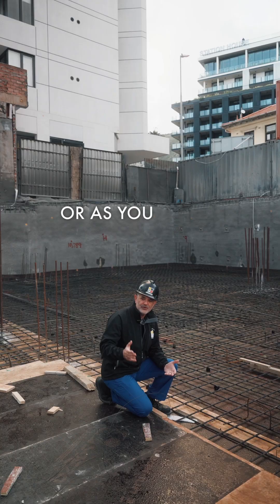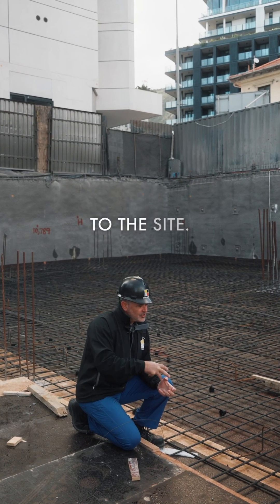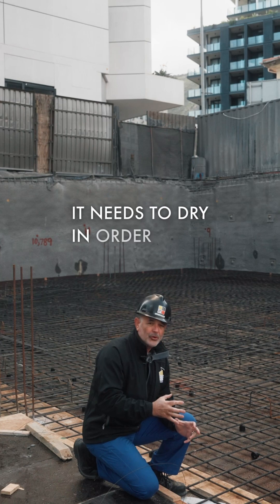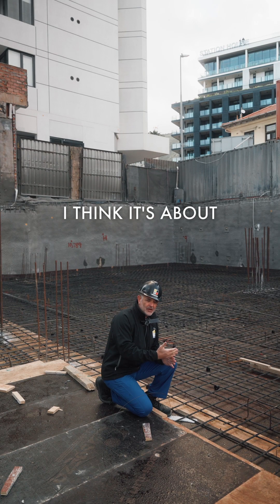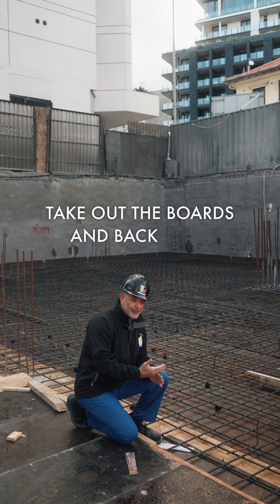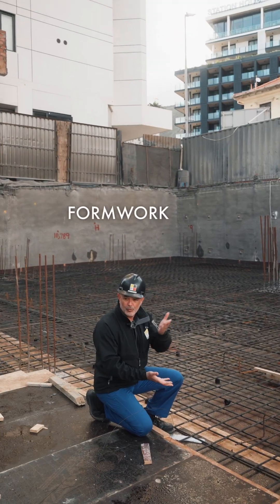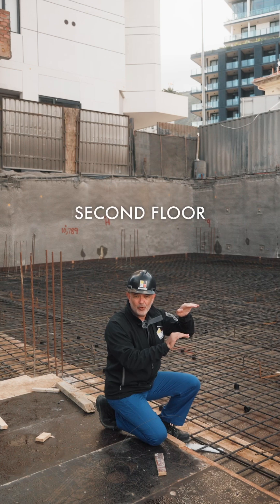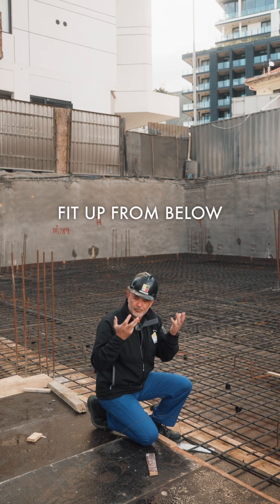On The Ground With Saul : Laying The Slab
On the ground with Saul Berman: Here’s a closer look at the essential process behind high-rise construction. We’re seeing formwork and decking—temporary support for services, steel, and concrete. As these ready-mix trucks roll in, they pump concrete under immense pressure to the site, where it’s vibrated to remove air bubbles and leveled. Once done, the concrete needs time to dry and regain the strength to support the structure permanently.

The process is precise—after seven days, the concrete strength is at about 50%, and after 14 days, depending on tests, the formwork can be removed and reused on the next level. As we climb higher, formwork follows suit—each slab is carefully built and tested to create a solid foundation for what’s to come. And that’s how we make sure every floor is ready for the next phase of construction, from the base up!